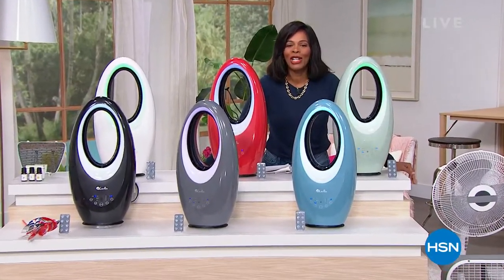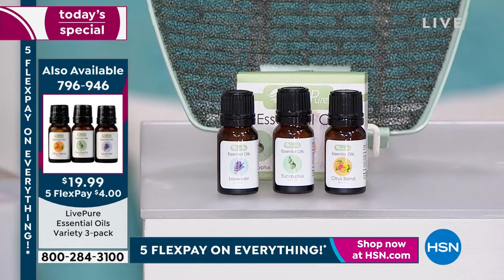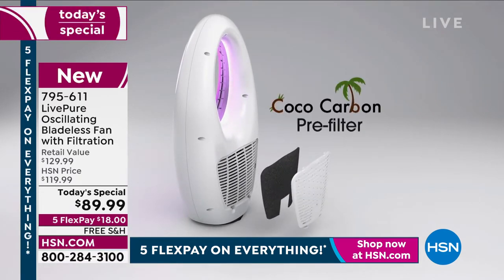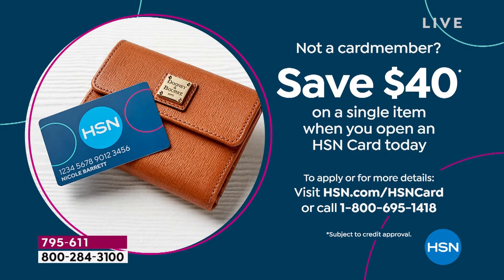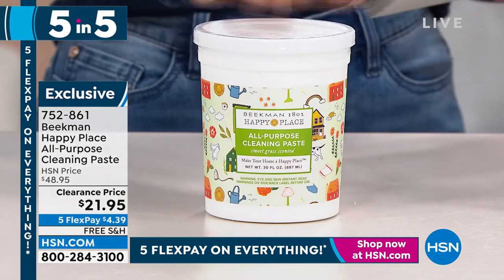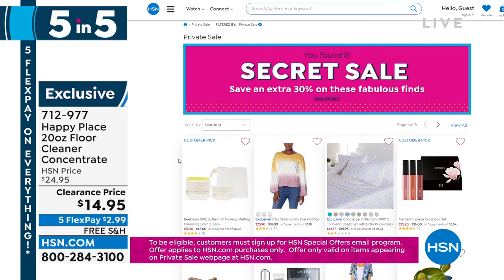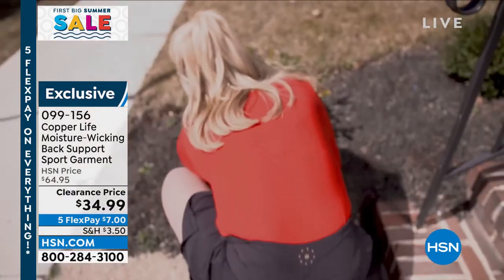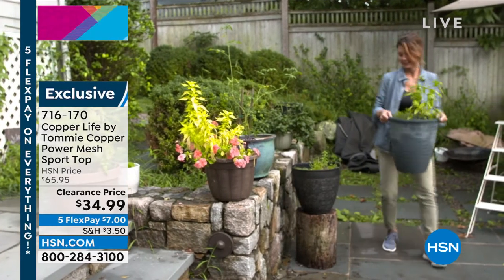HSN | Monday Morning Markdowns 05.30.2022 - 10 AM